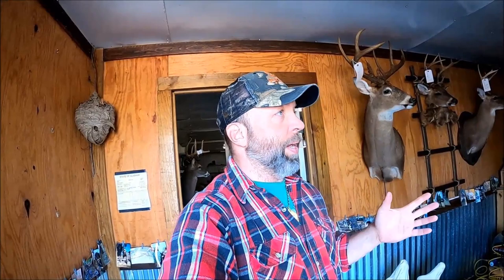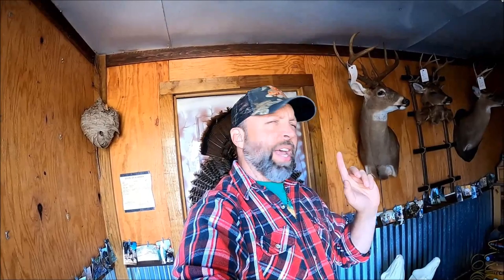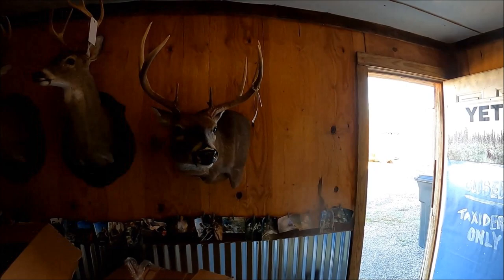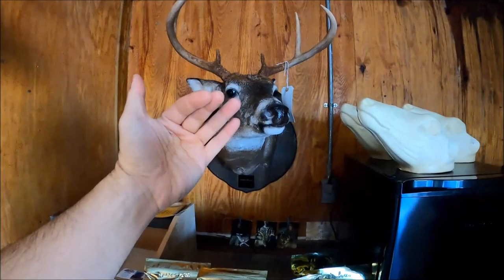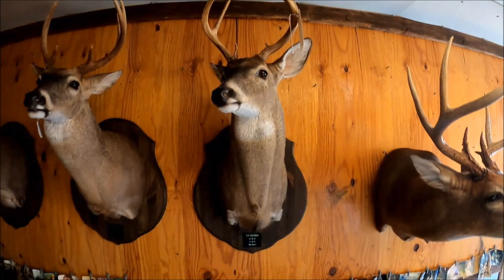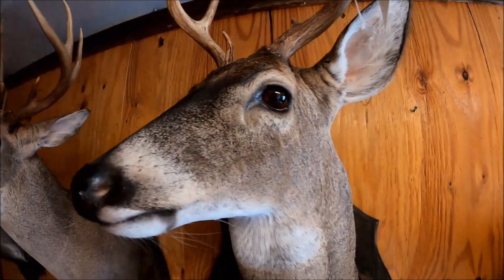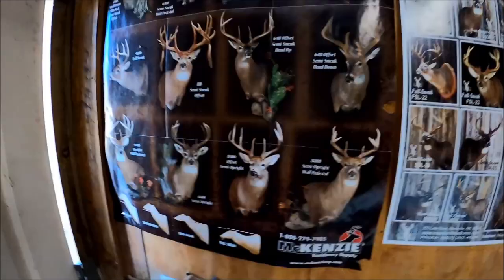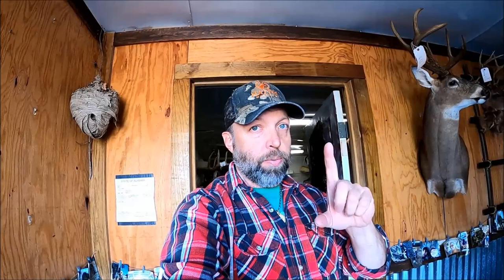BEST WHITETAIL DEER SHOULDER MANNEQUINS? These forms are customer favorites!